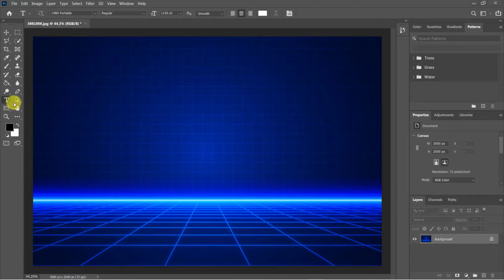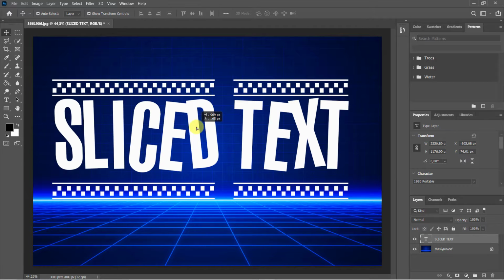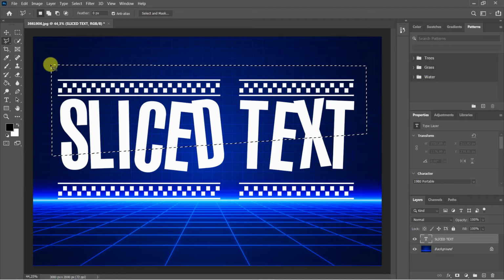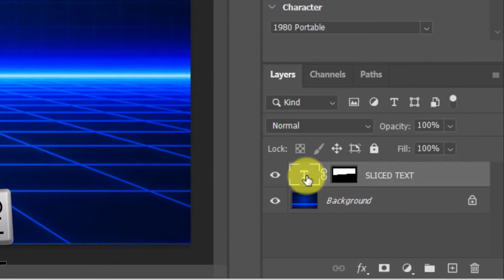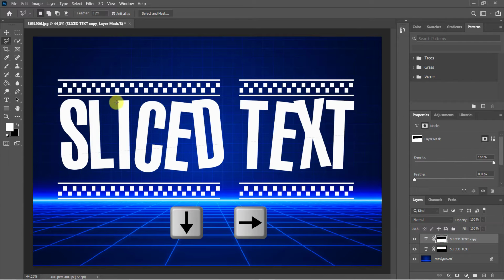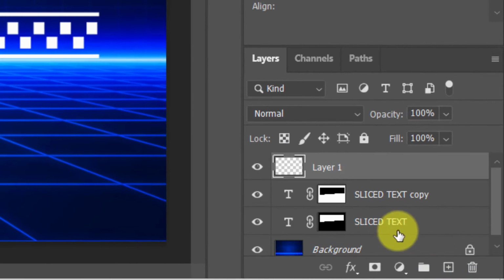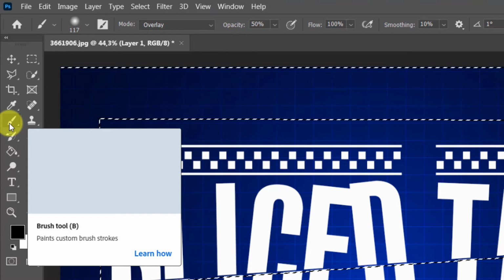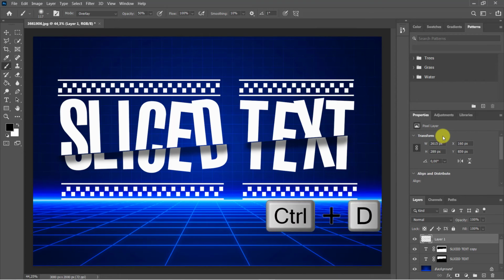Photoshop Tutorial How To Create Sliced Text Effect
►In this Photoshop tutorial, I will show how to create sliced text effect.

►INDEX :
00:00 - Introduction
00:35 – Steps to create sliced text effect
01:52 – Thanks, See you later.